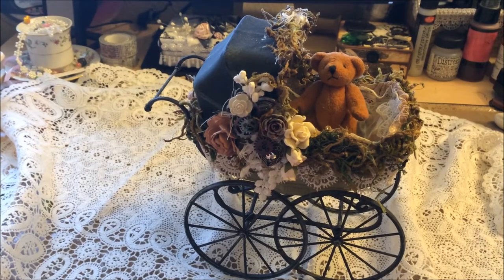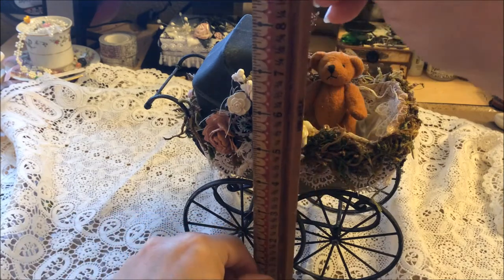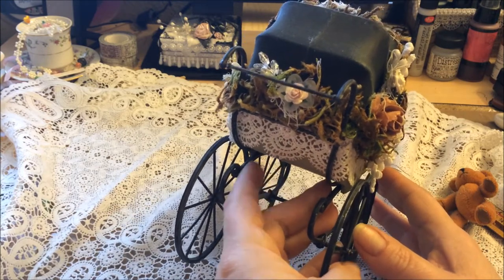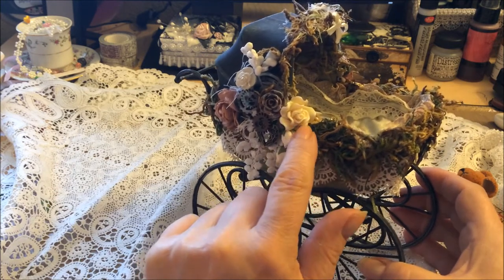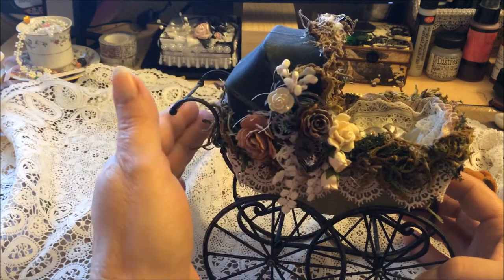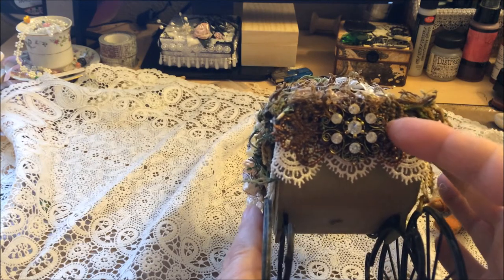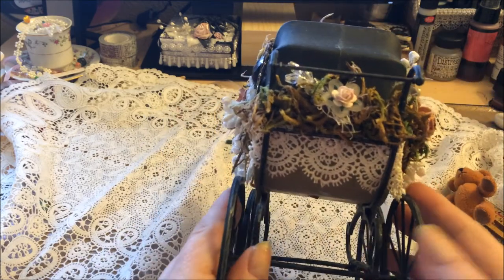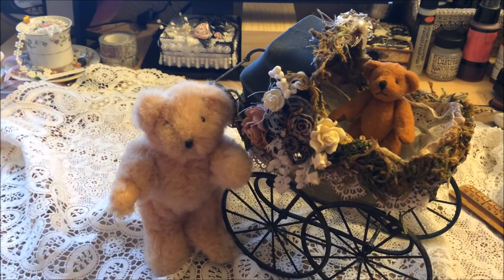Altered Baby bear buggy